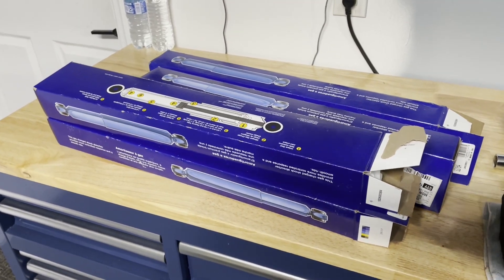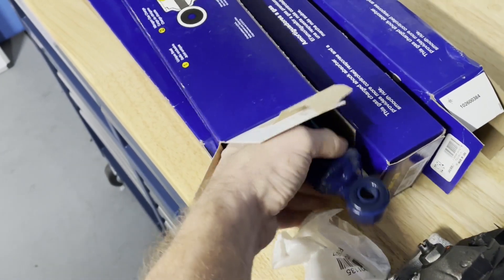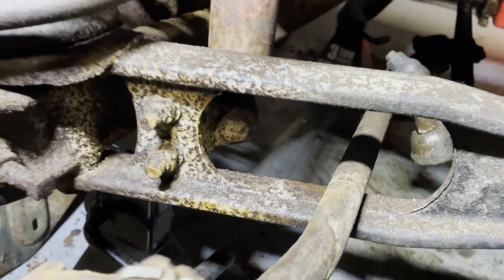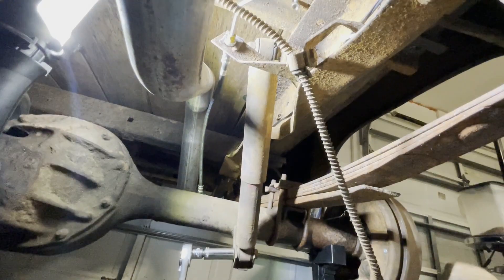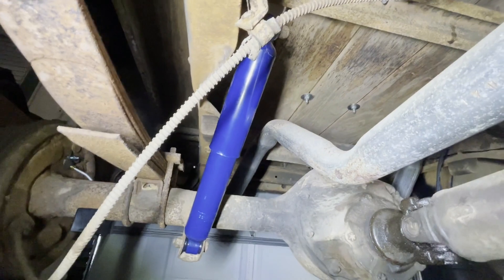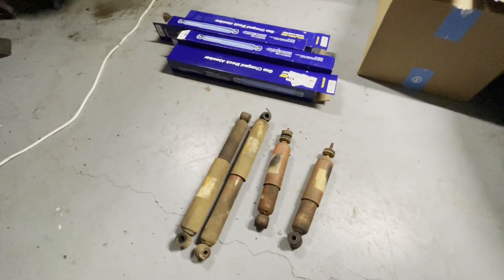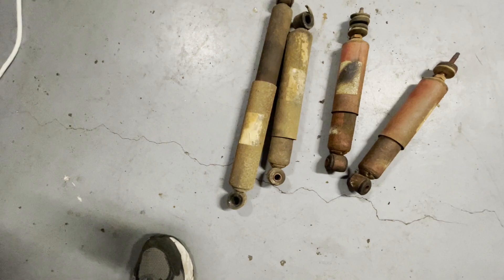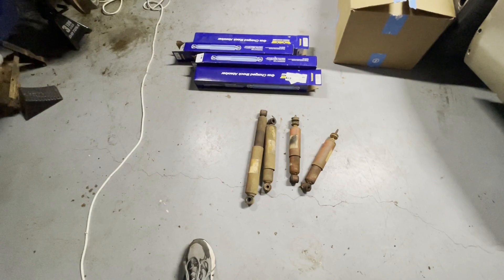Barnfind 1966 F100 Gets New Shocks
While we were doing the brakes we decided to replace the 15 year old rusted shocks on the 1966 F100 Barnfind.  It is a good thing we did, cause the old ones were definitely  shot.  The look better and the truck should ride better when we get it back on the road.